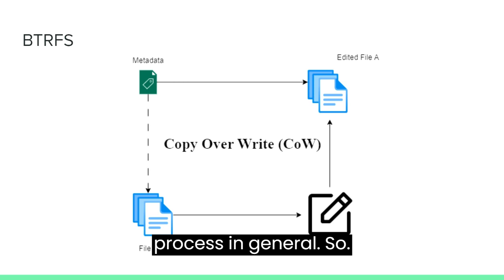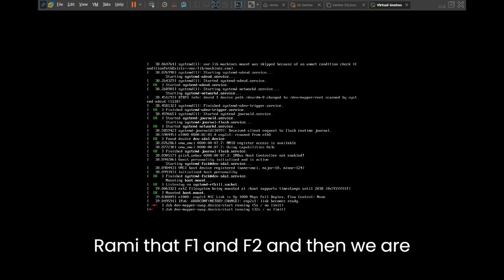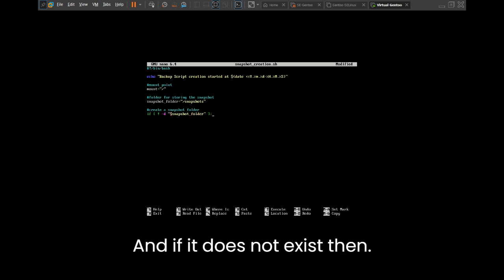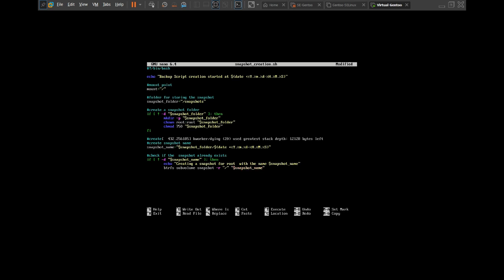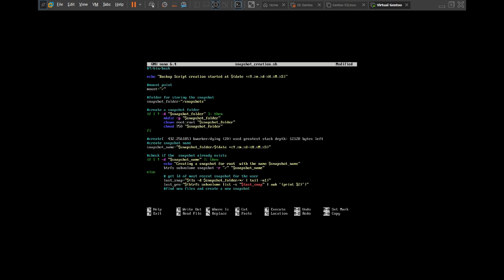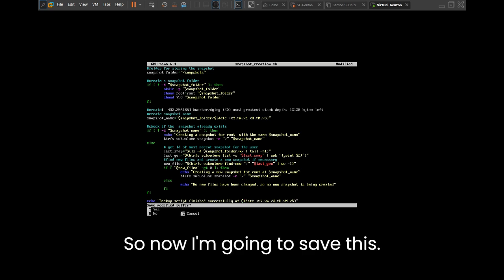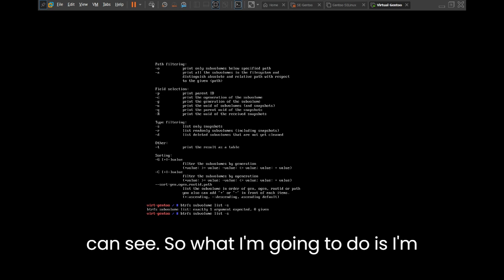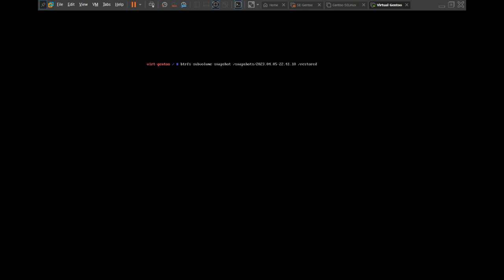BTRFS Snapshot Creation & Restoration in Gentoo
BTRFS is comparatively a new filesystem in the league but is one of the strong contenders. It has many features which are helpful in storing, accessing, and maintaining the files. Among these only, there is one feature of taking snapshots and using them to restore the files.
In this video, I have demonstrated one of the processes to take a snapshot of a filesystem and then how to restore files from that, on Gentoo Linux.